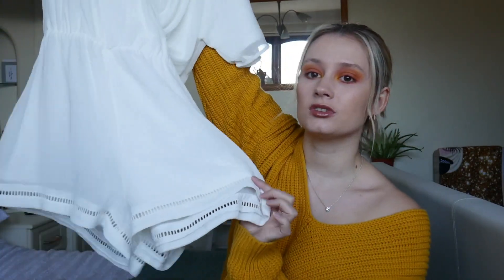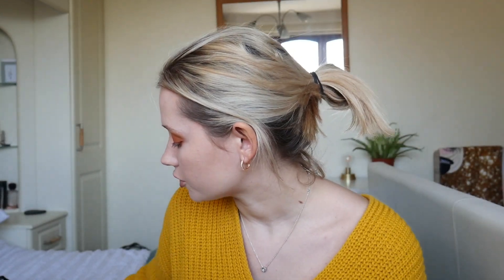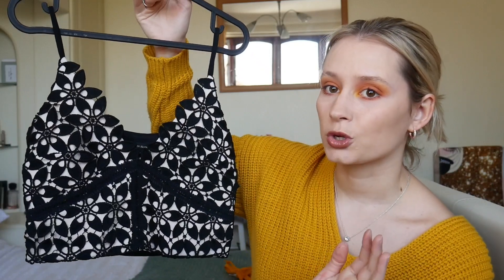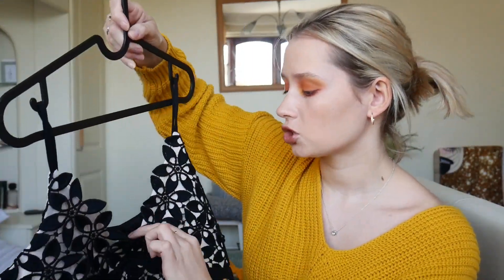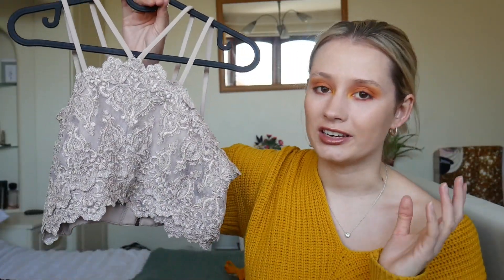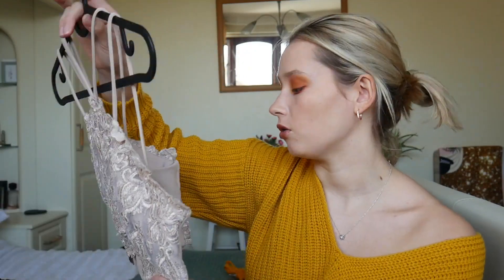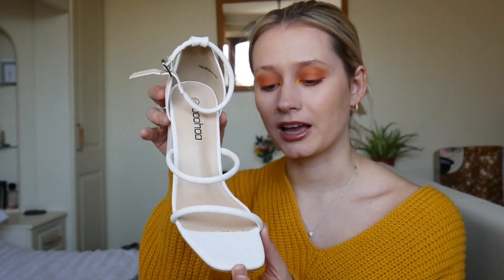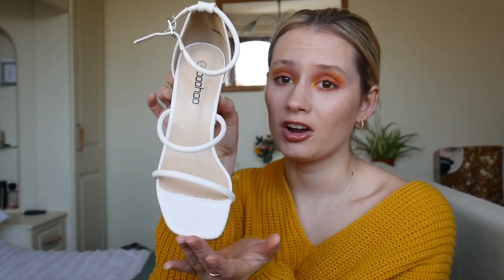VINTED HAUL! | My New *FAVE* Shopping Secret | Holiday Haul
Vinted Summer Clothes Haul | Size 10 - 12 | Secondhand Preloved Clothes | Thrifting

fin x

✨FAQs✨

🐭 Is everything you use cruelty free?
- Unless I have specifically stated that something is NOT cruelty free, then it is. Cruelty free cosmetics are very important to me and I do my best to make sure everything I use is bunny approved.

- All of my YouTube editing is done on a mobile phone using Power director and some other free apps for thumbnails.

*** Please only email for genuine collaborations or PR. I have no interest for MLM schemes, Pyramid schemes or ambasador projects. Thank you!